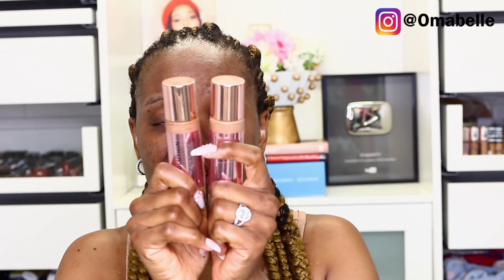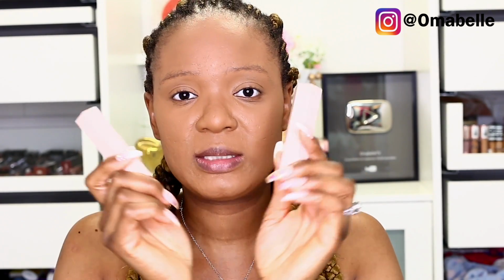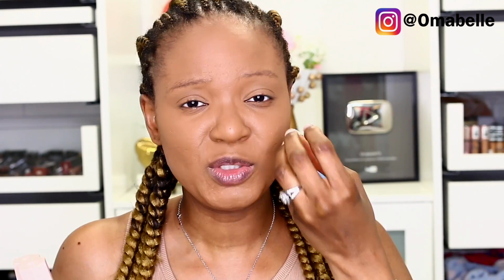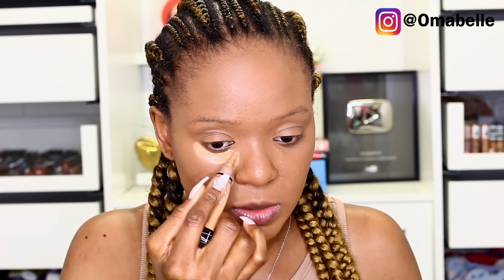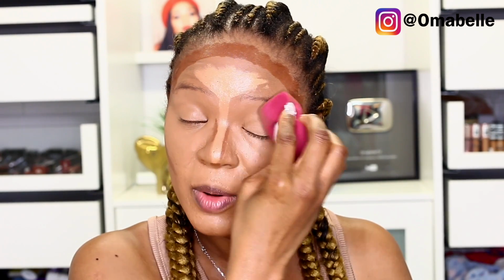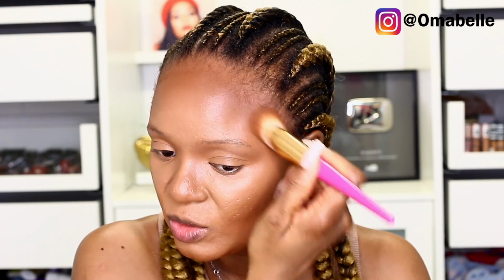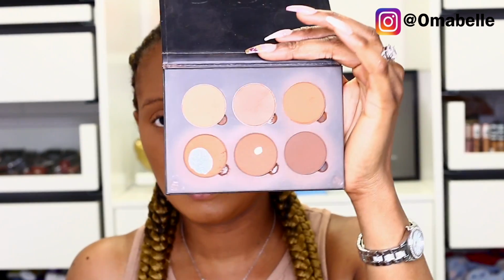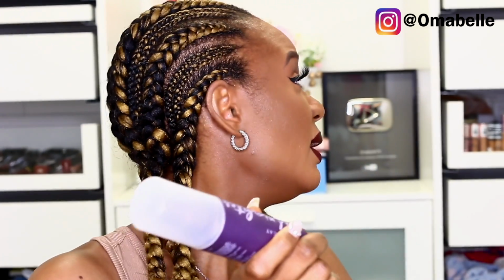HOW TO : MASTER THE ART OF HIGHLIGHTING & CONTOURING FOR BEGINNERS **DETAILED TUTORIAL* | OMABELLETV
Hey👋 Welcome to OmabelleTV,  a Home, Beauty & Lifestyle Channel.
In today's video, I will share some beginner friendly tips on how to effectively and seamlessly contour and highlight with easy.
This will be a beginner friendly makeup tutorial and I know how difficult achieving a flawless skin can be especially when dealing with acne and imperfect skin so i detailed some techniques and tips you can use.
And as always, this will be a full face makeup look where I show you how I cover my acne, blemishes and hyperpigmentation.

(E.Y.E.B.R.O.W)
L.a girl featherlite brow shaping powder pencil
Covergirl full spectrum concealer

F.A.C.E
Lauramercier translucent powder
Makeup revolution conceal & define foundation in f14.5 & f12.7
L.a girl pro conceal in cool tan
Black opal stick foundation in Suede mocha (Used to contour)
Anastasia contour refill powder in mahogany, cocoa & caramel
Mac breath of plum blush

L.I.P.S
Lipland Gamme liquid lipstick